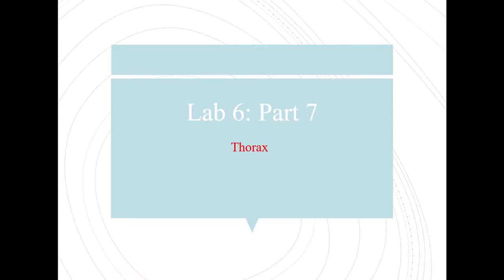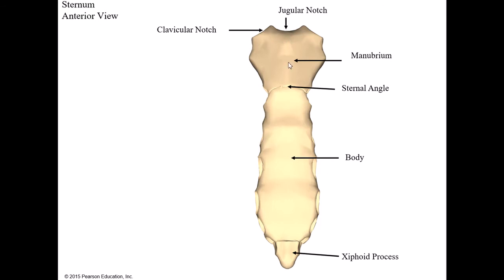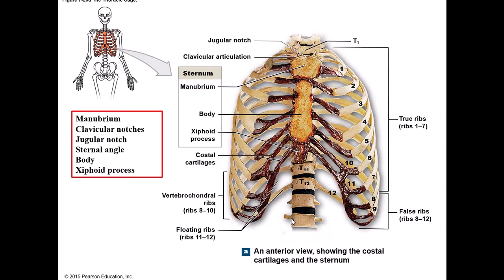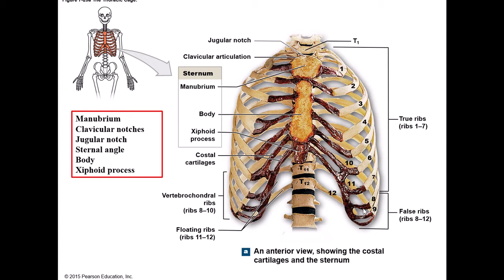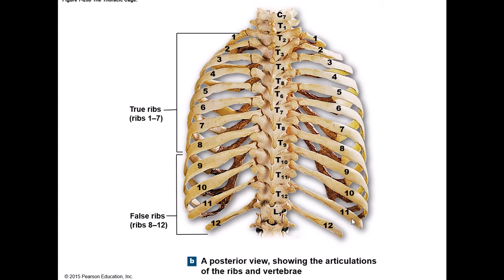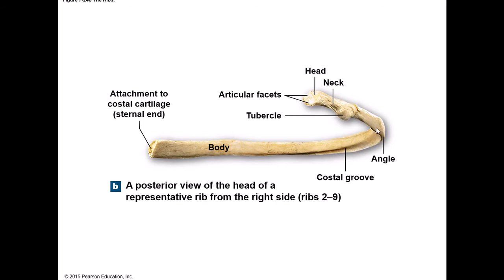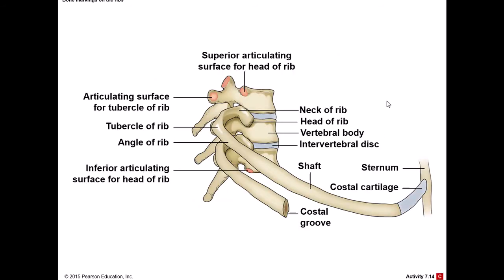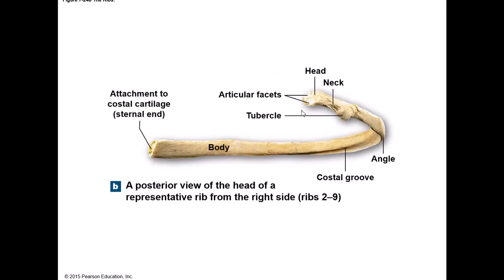PowerPoint: Anatomy of the Thorax